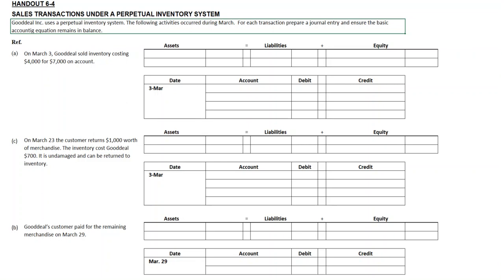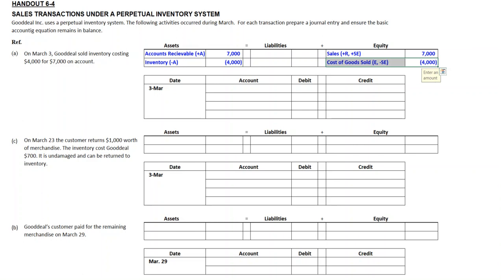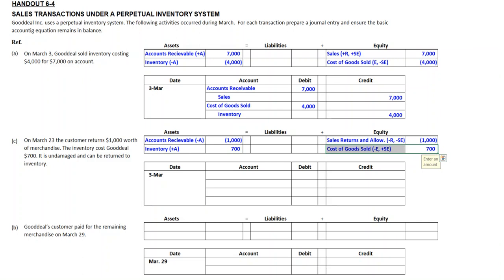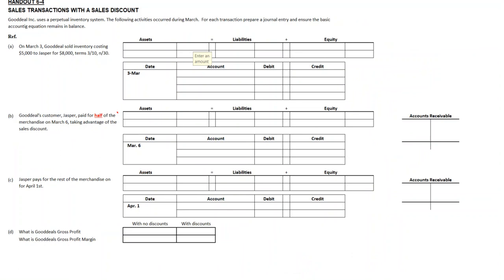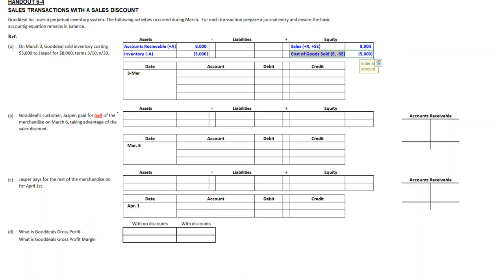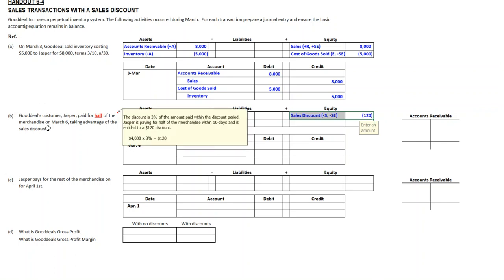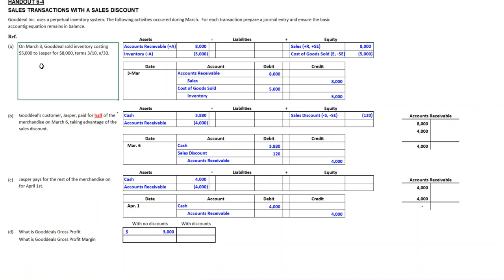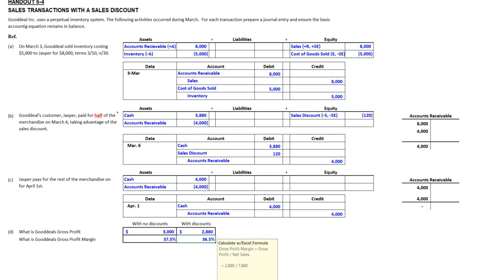BUAD161 Handouts 6-4 and 6-5